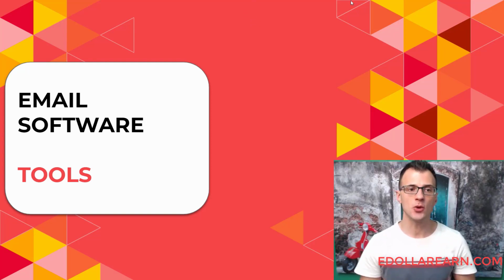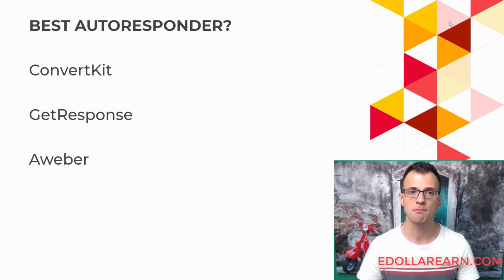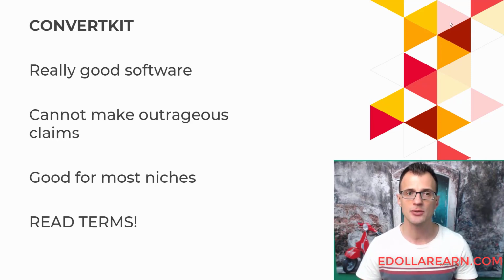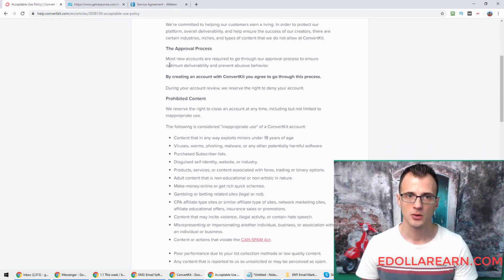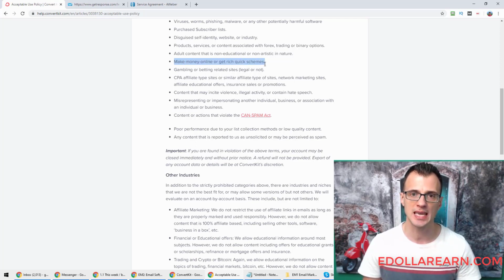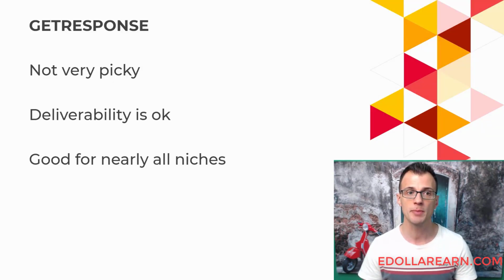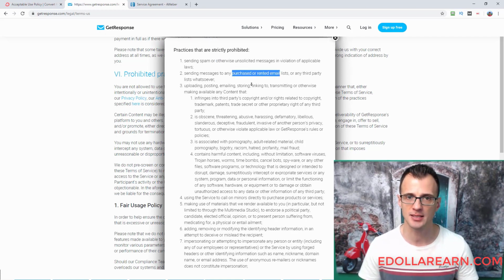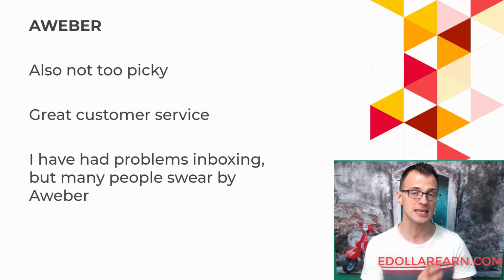EM2 Email Software Tools 1080p